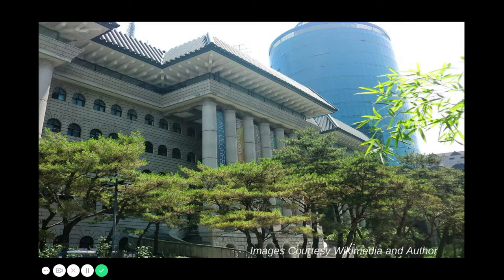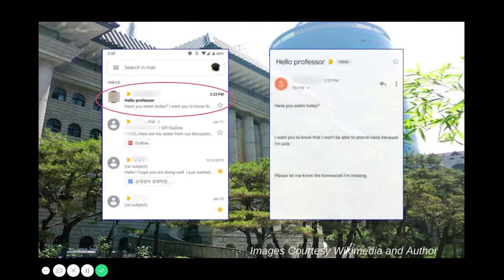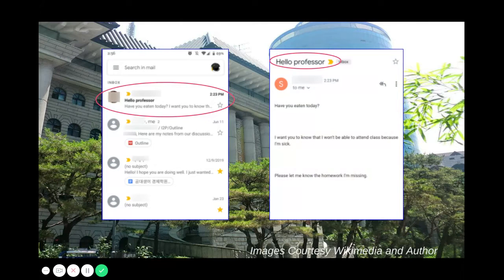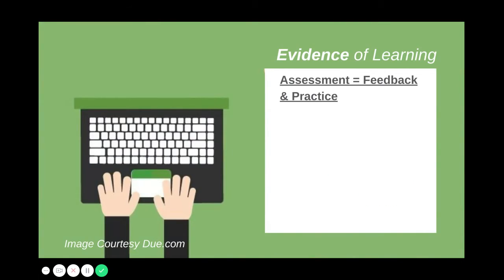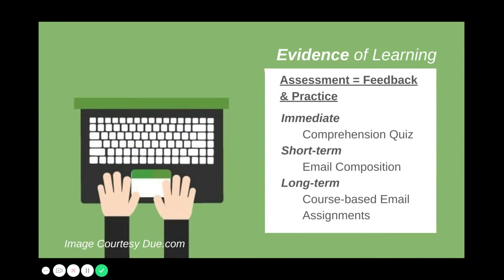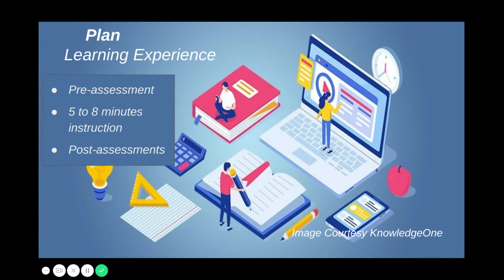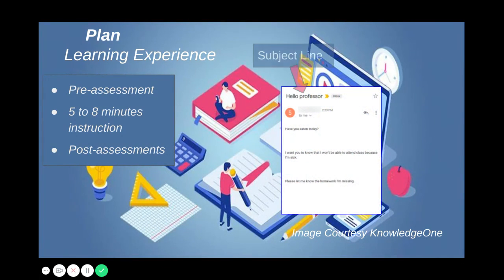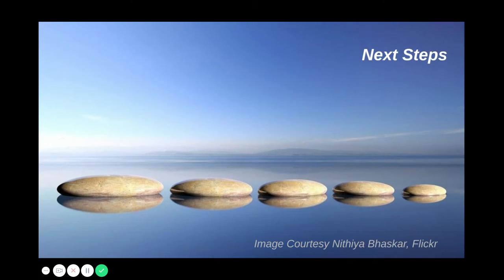Brent D - Keys of Email Communication (EdX LDT200x Signature Assignment)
A learning experience proposal presentation. Created to satisfy the final assignment requirement for the EdX Instructional Design & Technology MicroMasters Program.